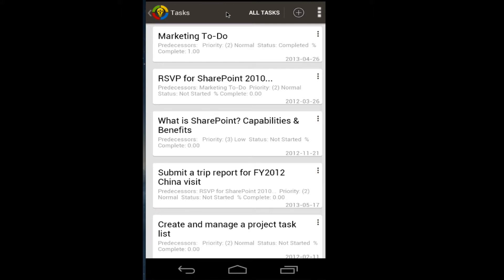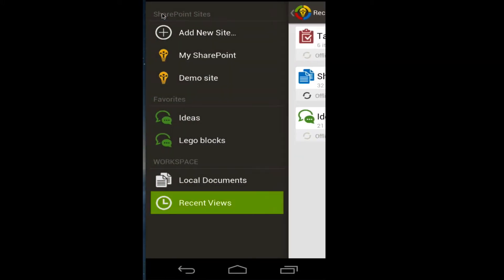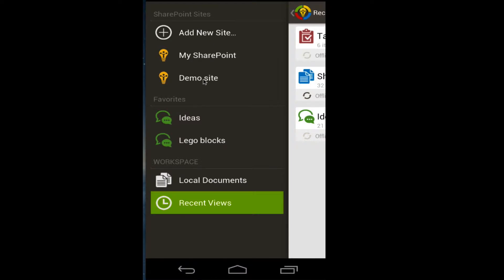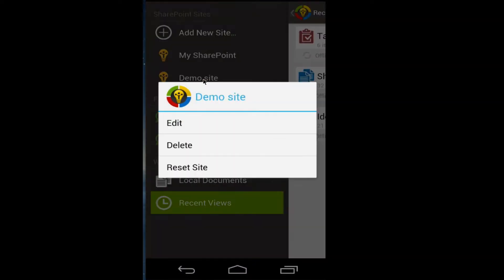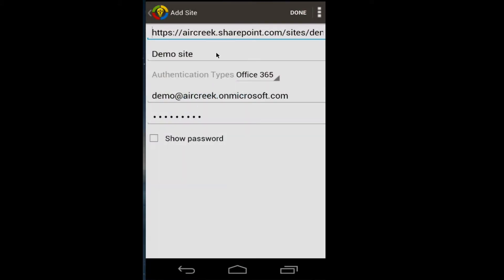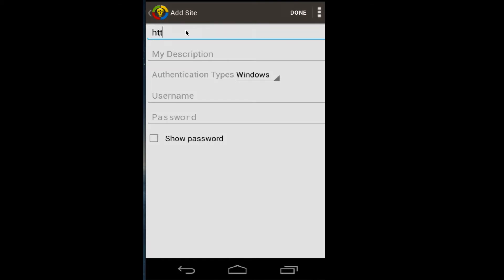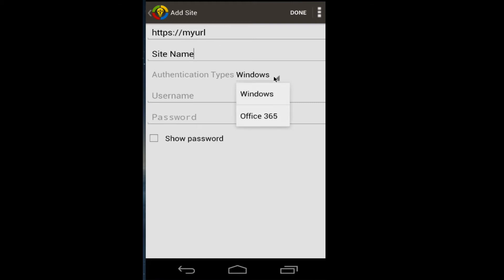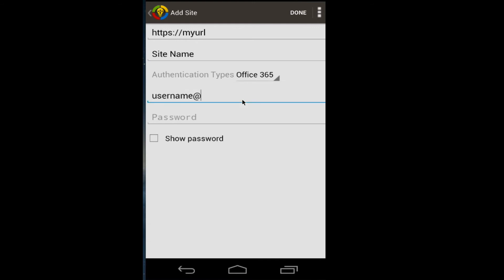Filamente - SharePoint App for Android: Edit Sites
Screencast on how to edit sites in the Android version of Filamente.